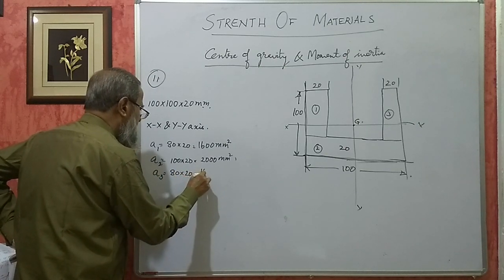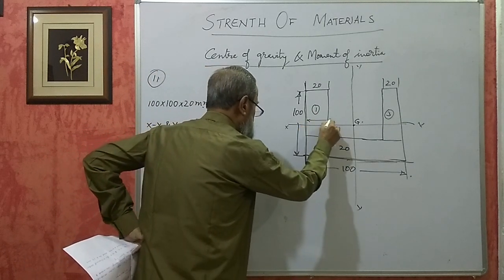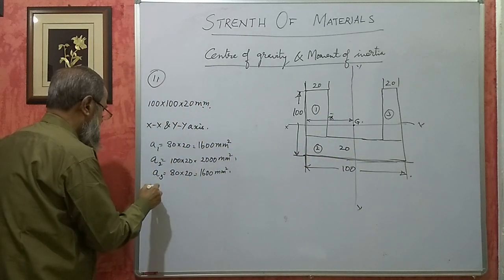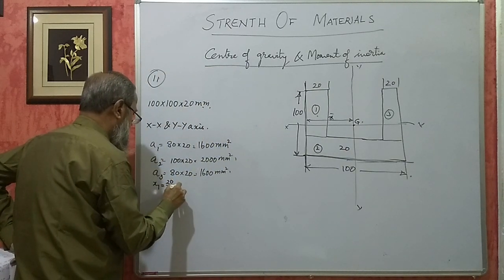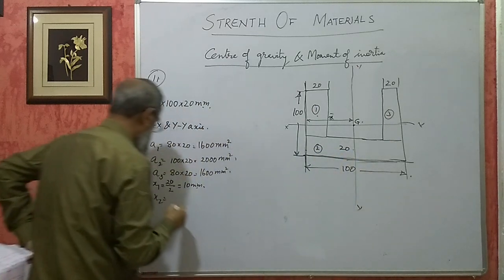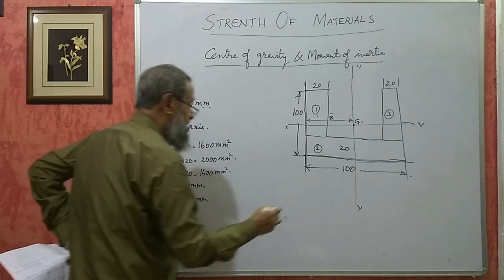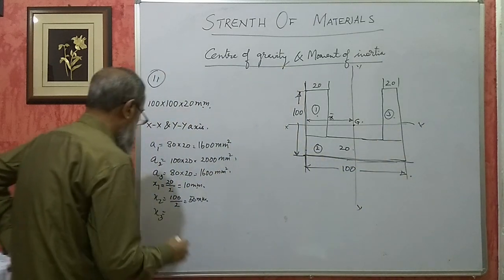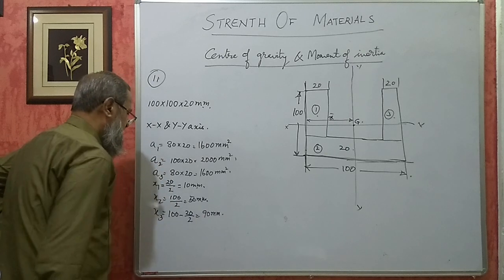Karnataka Diploma SOM - Centre of gravity & Moment of inertia - Part 3